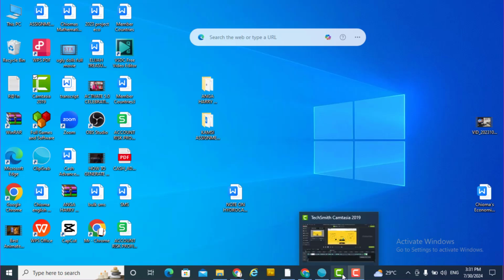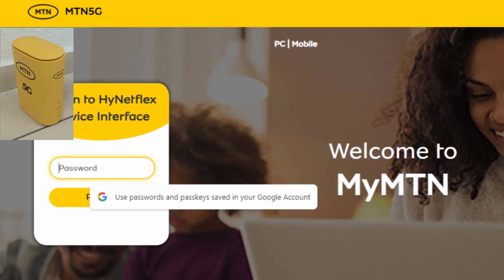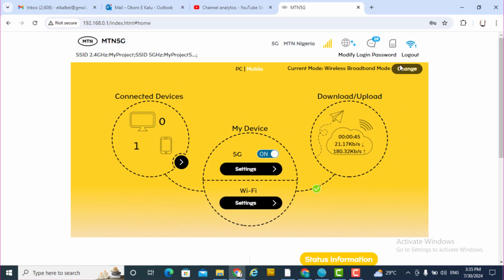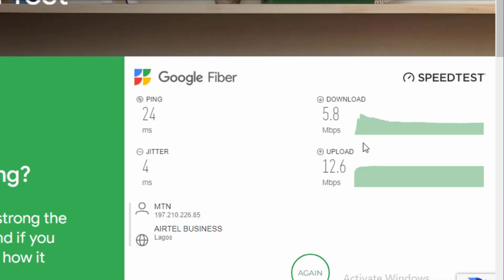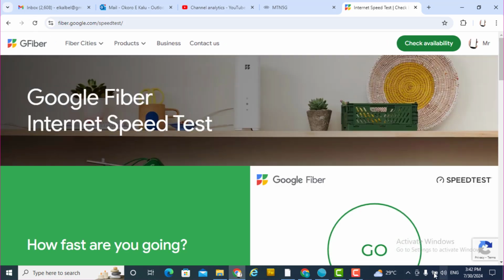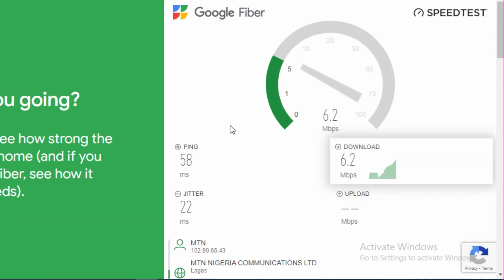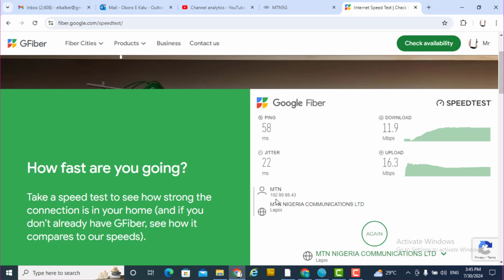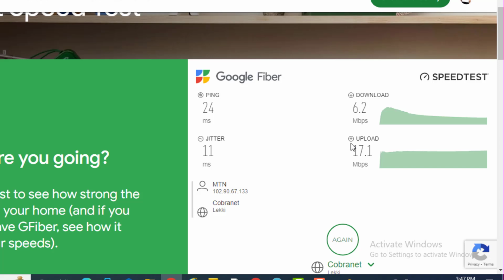Analyzing Two MTN 5G Routers